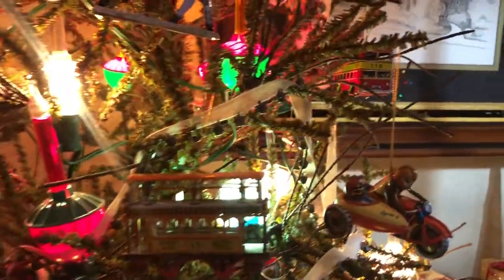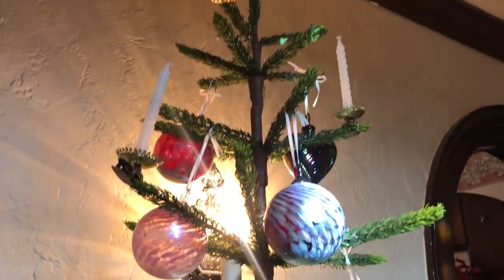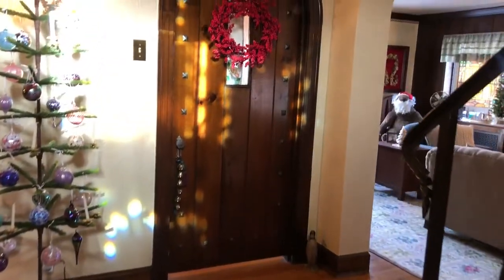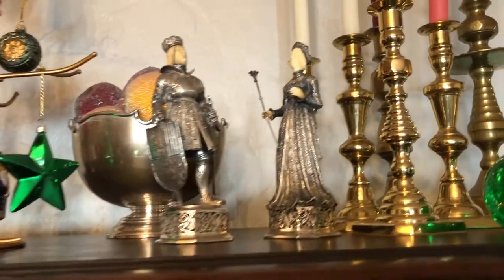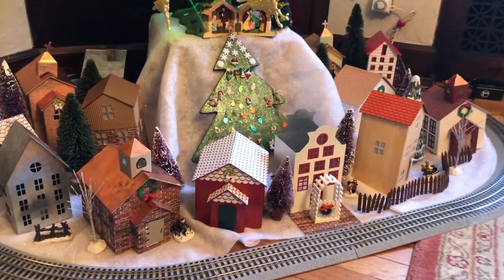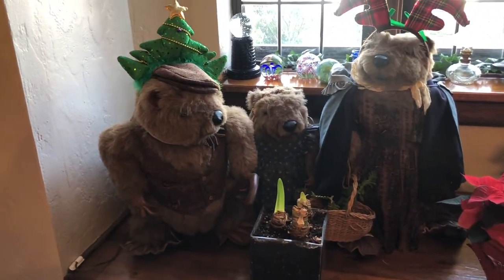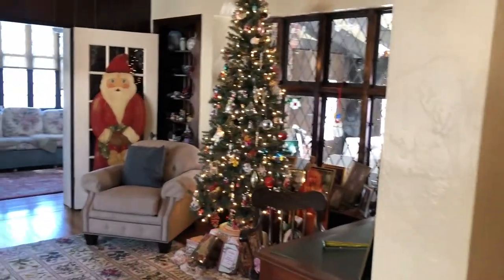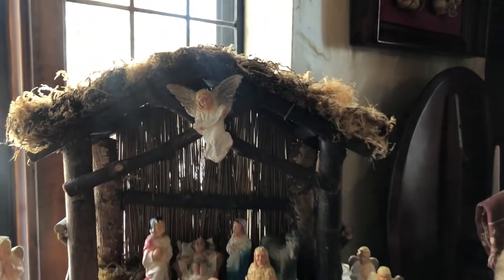The Wolbert Home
John and Chris Wolbert have lived in their Tudor Revival-style home on River Road in Beaver since they purchased it in 1991. They have cared for it lovingly over the years, filling it with decor true to the heritage of the home, and with Christmas collections that reflect the love and interests of the homeowners. You will unique objects throughout the home, such as a once-discarded front door which they turned into a decorative piece, glass Christmas tree bulbs filled with ash from Mt. Saint Helens, and a hand painted, dummy board Santa that has sentimental value to Chris. Under one of the many Christmas trees in the house, a train runs along a cardboard village which was hand painted by John and his granddaughter. John narrates this video, providing details on the many interesting treasures found throughout the home. We know you will enjoy this beautiful Beaver home!